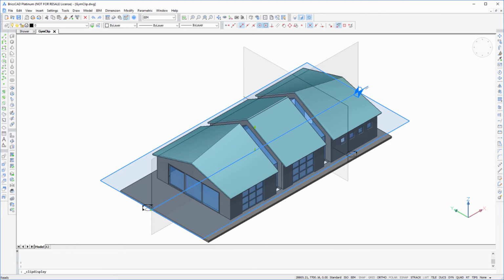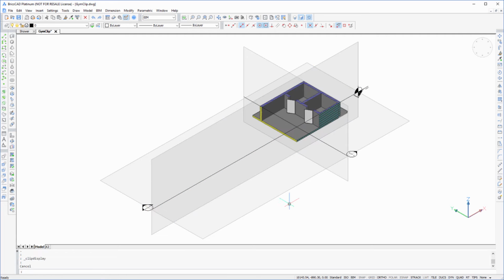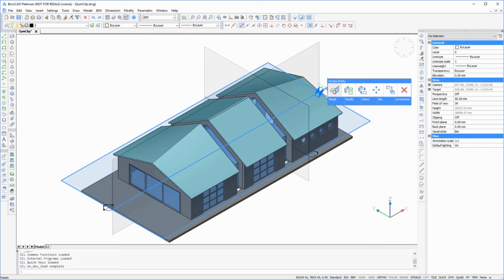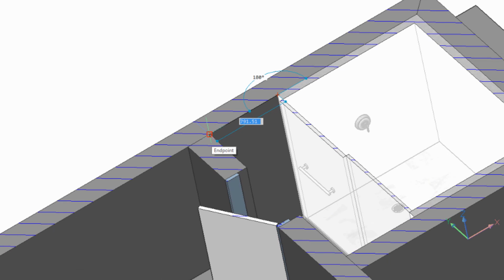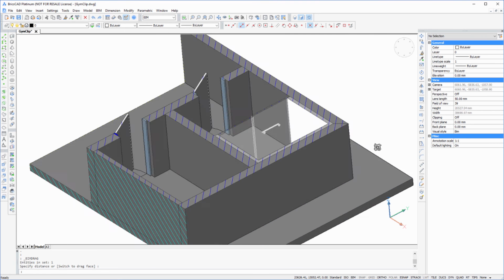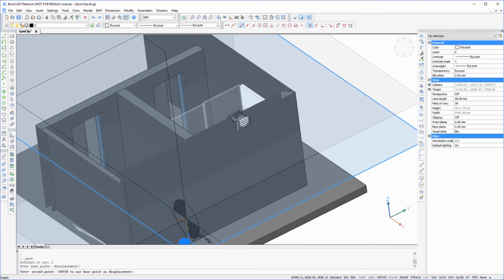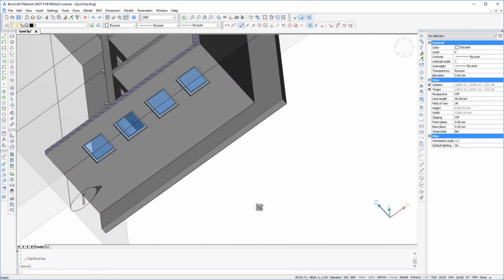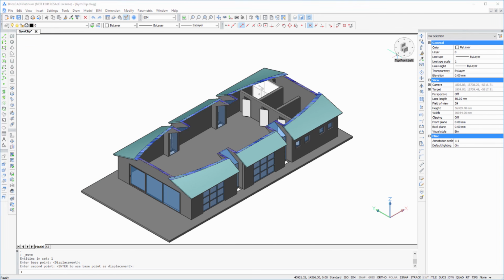BricsCAD 16.2 puts a Clip into your step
BricsCAD 16.2 includes an exciting new feature called Clip Display (CLIPDISPLAY). Quite simply it’s going to change how you work in 3D.

If you’re familiar with Live sections, then Clip display is similar, but there are some important differences.

Firstly you can work with multiple section planes, or BIMSections at the same time.

Clip display also only CLIPS the DISPLAY of the model, where a Live section temporarily replaces the model with cut solids. This means you are still working directly with your model, and can continue to use all modelling and editing operations, including object snaps.

What’s more Clip display will also allow you to snap to points created by the cutting plane itself, providing you with an additional set of options.

Finally Clipped sections are updated in real time as you move them, allowing you to quickly change focus around your model.